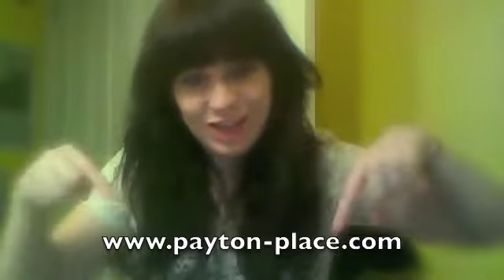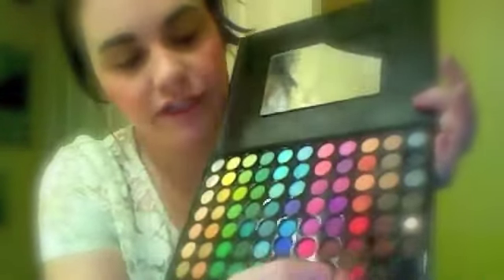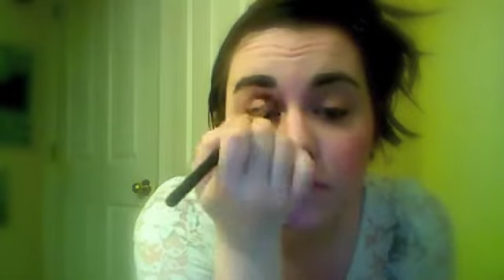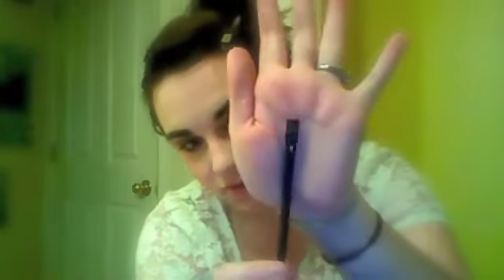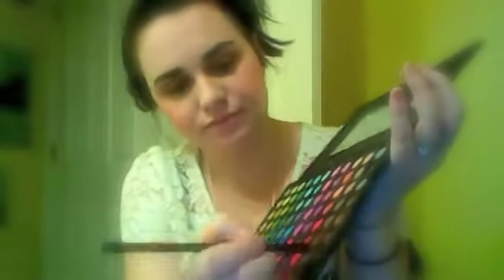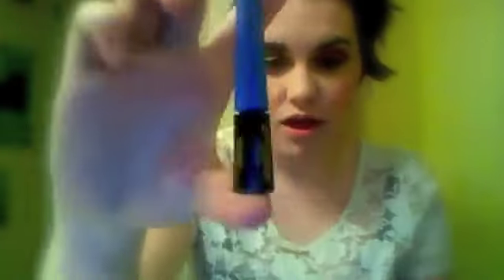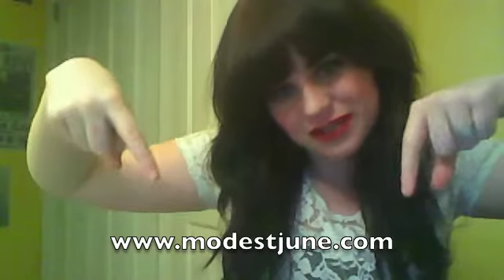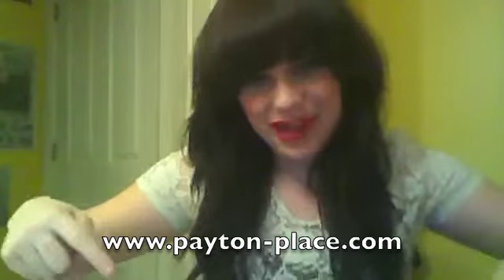Old fashioned rockabilly/porcelain doll/Zooey Deschanel-esque make-up tutorial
Payton shows a tutorial on a timeless pin-up look, inspired by our friend, fashion blogger Amber Rose old fashioned classic rockabilly pin-ups and Zooey Deschanel.